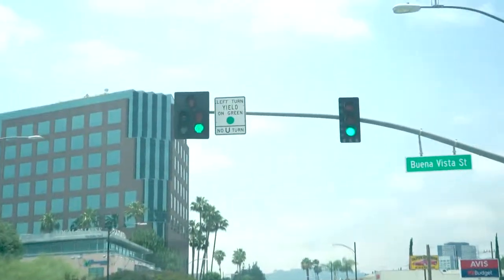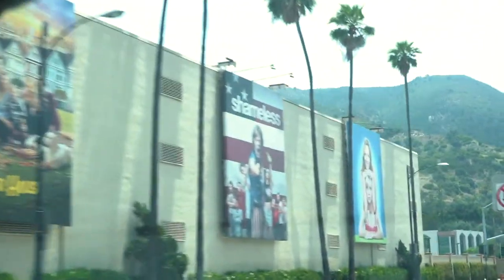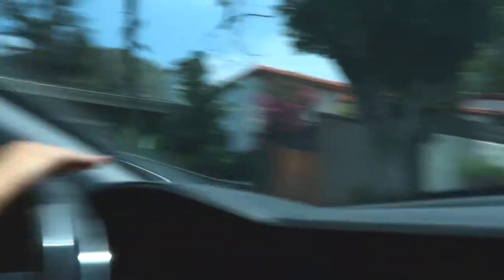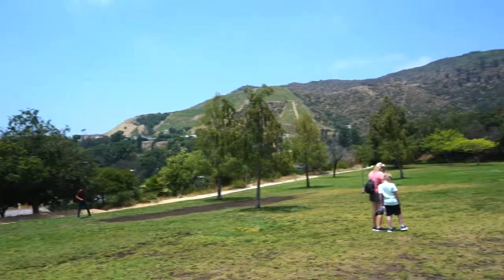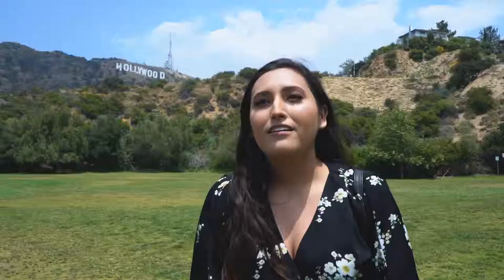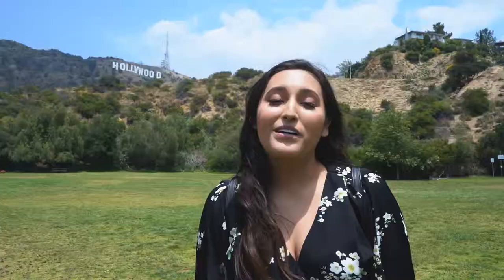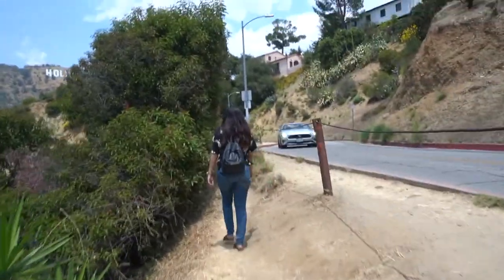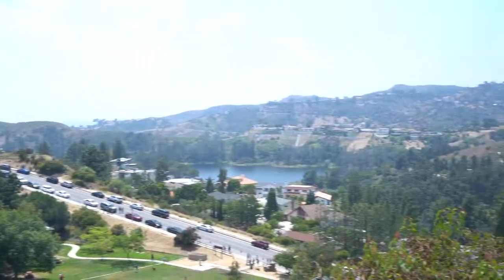Best & Easiest View of the Hollywood Sign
My logo is the Hollywood sign, so I HAD to visit it! If you want to visit this viewpoint, click on the link below or just search Lake Hollywood Park and it should take you right to it!